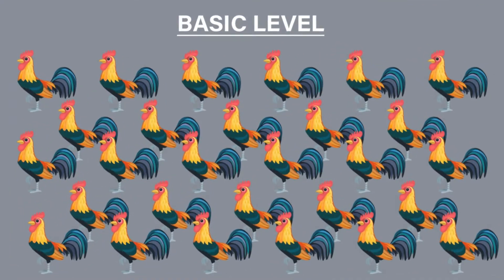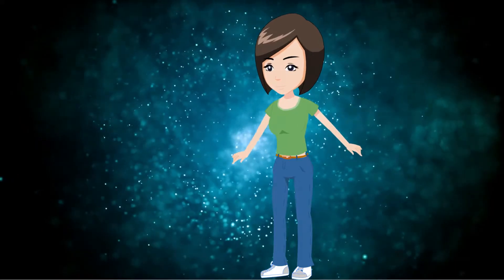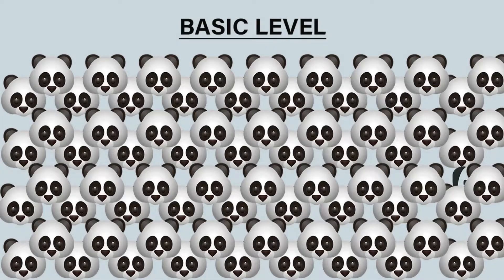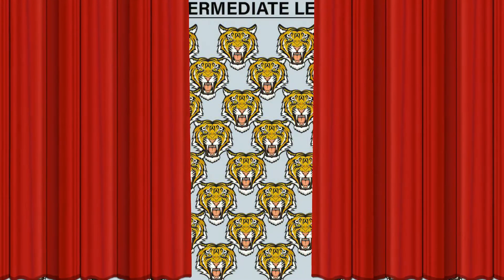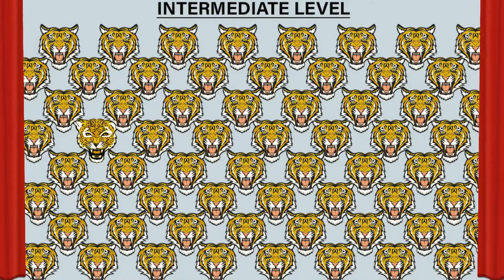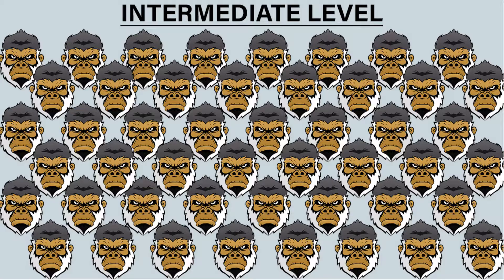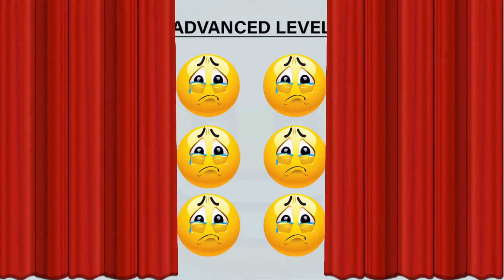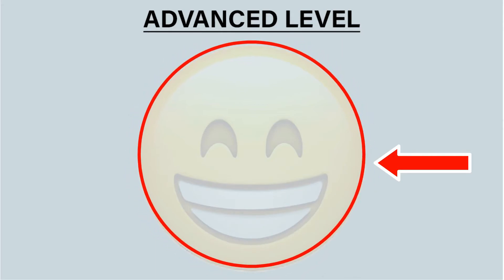Find Odd One Out | If You find it, you're a Real Genius | Are you Genius ? Test Now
Hello Friends,
                        In Our Channel I upload videos related to Develop your skill,Creativity,Brain power,etc.,
And press bell icon and also select "all" option in popup instantly..
Like this video if it's useful to you and Comment your suggestions..